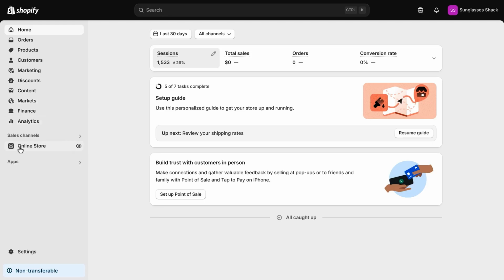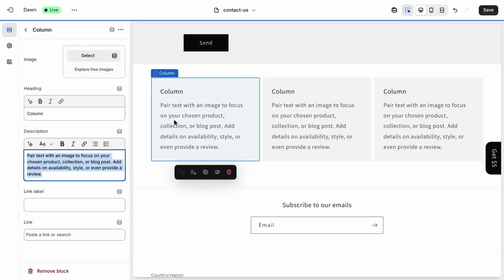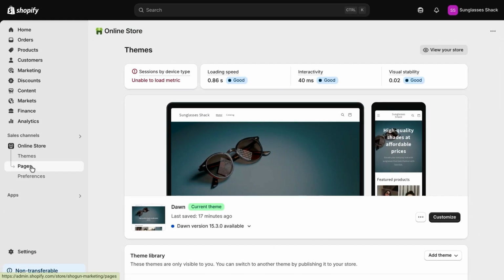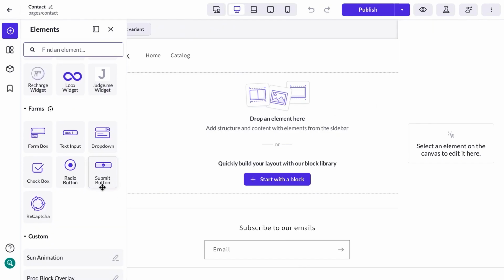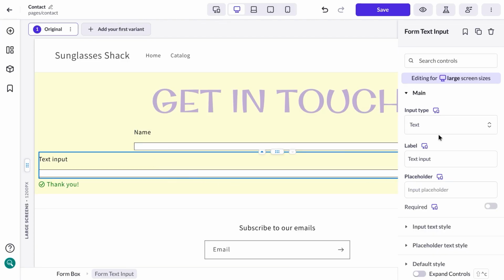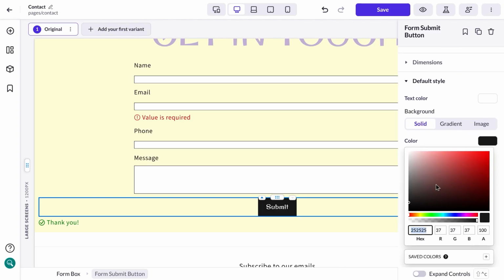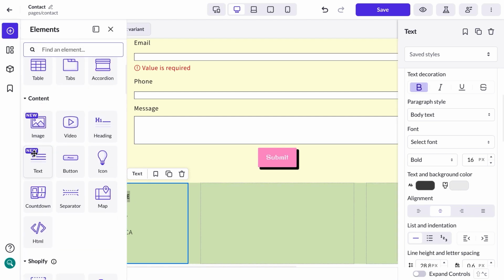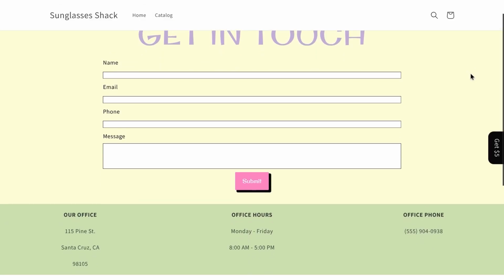How to Create a Contact Us Page in Shopify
Need a reliable contact page for your Shopify store?

Whether you want something simple or more customized, this step-by-step tutorial covers both paths.

⏱️ Chapters
0:00 – Introduction
0:39 – Creating a Contact Us Page with the Shopify Editor
3:00 – Publishing Your Page
3:55 – Launching Shogun Page Builder in Shopify
4:25 – Creating Your Page with Shogun Page Builder
10:04 – Conclusion

📩 How to use Shopify’s built-in contact form
🎨 How to customize your page with Shogun Page Builder
🧱 How to add brand elements like images, CTAs, and store details